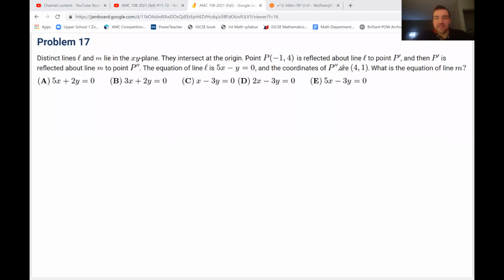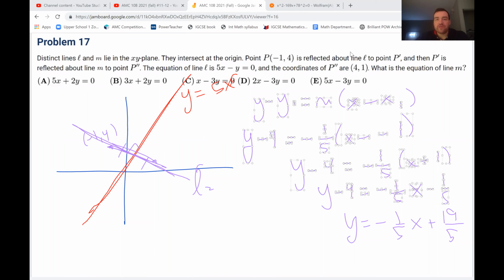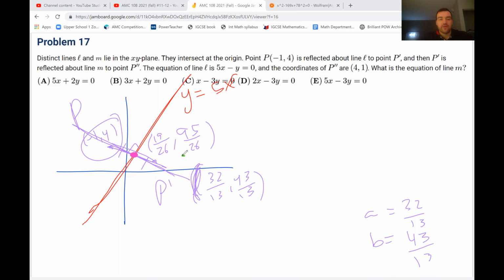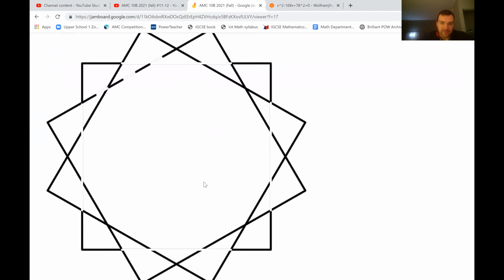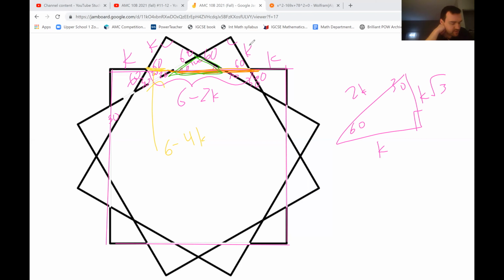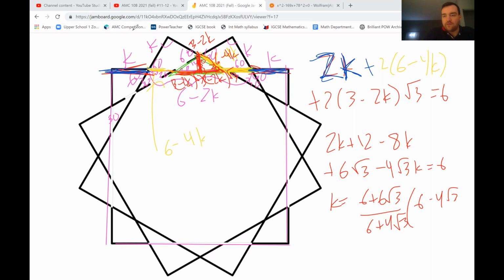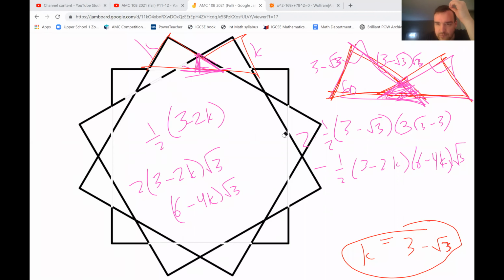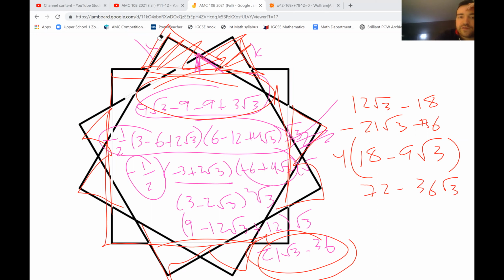AMC 10B 2021 (fall) #17-18